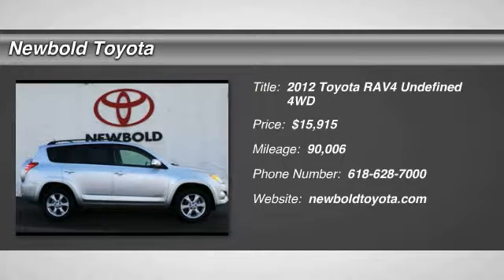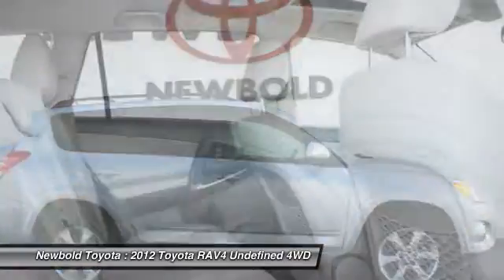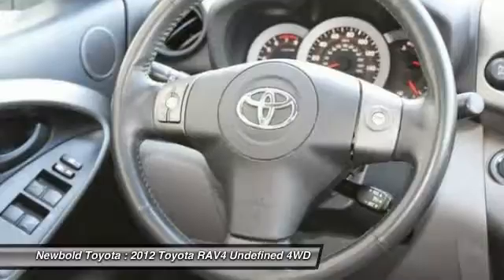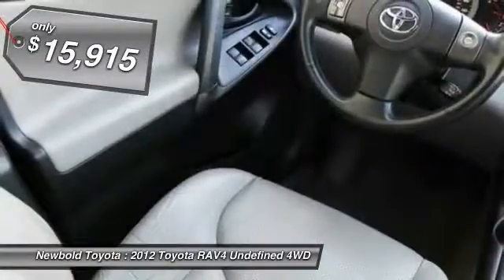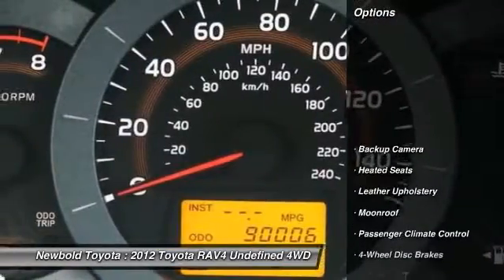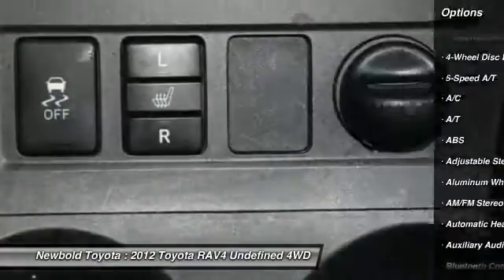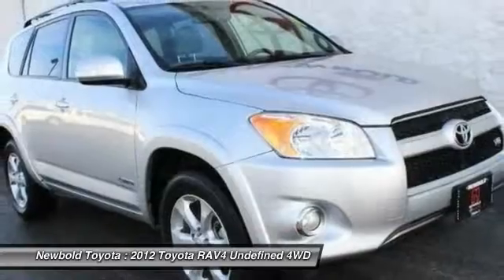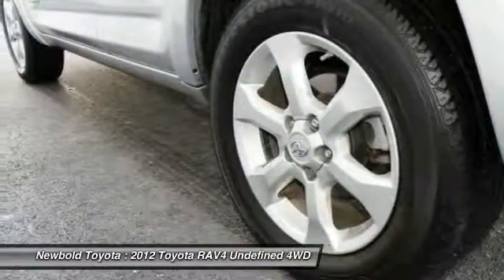2012 Toyota RAV4 O'Fallon IL T161007A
2012 Toyota RAV4 Limited

Newbold Toyota
1282 Central Park Dr

Don't miss this 2012 Toyota. Make a great choice today with this must-have undefined. Learn more about this undefined by contacting the dealership today and own it today.